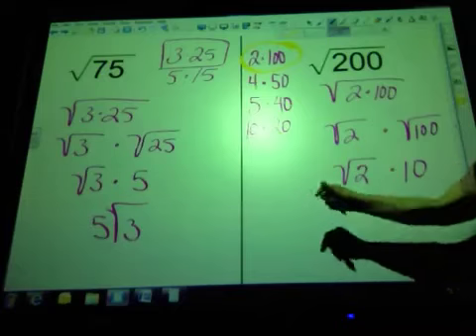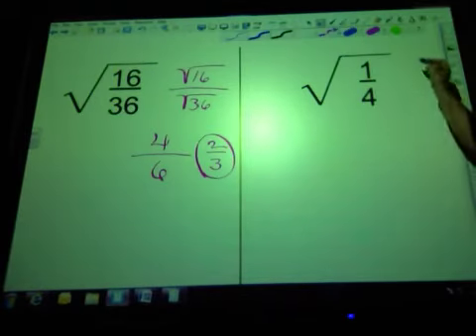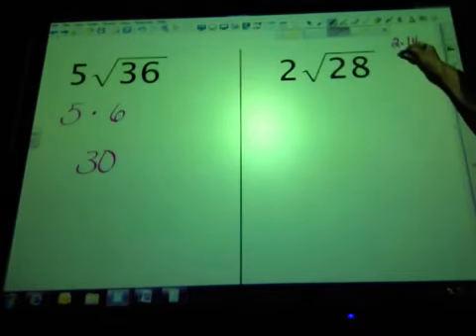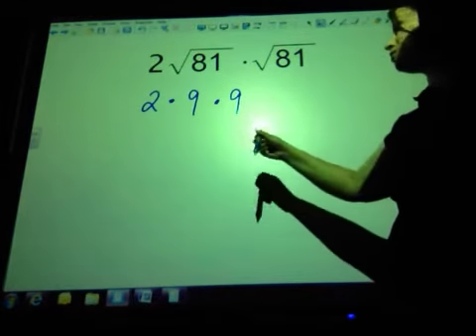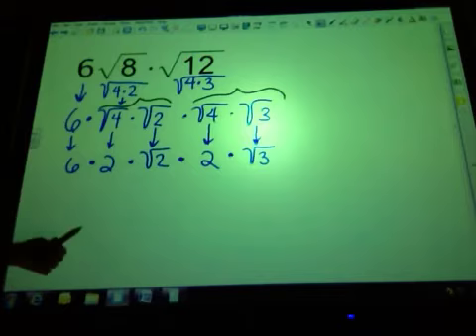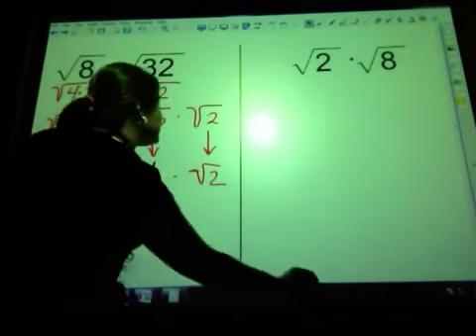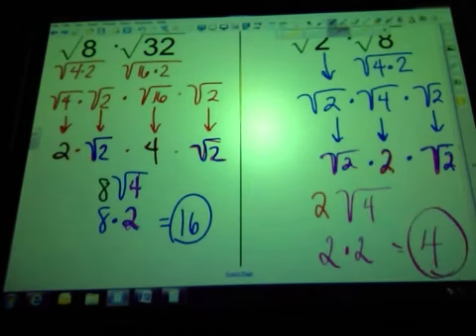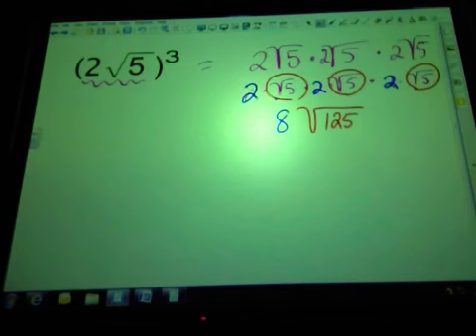Simplifying Radicals - Part 2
This is the second of 2 videos providing a basic explanation of how to simplify radicals.